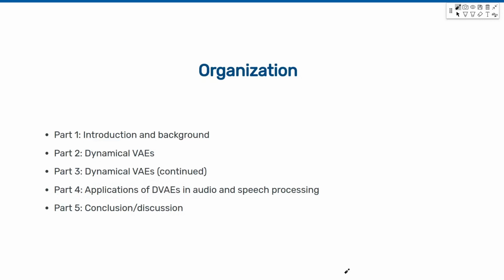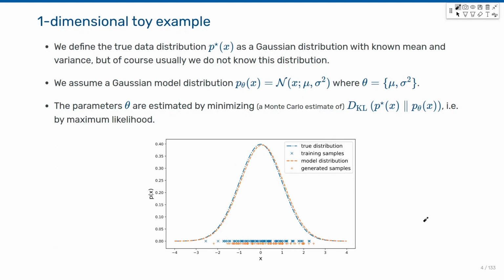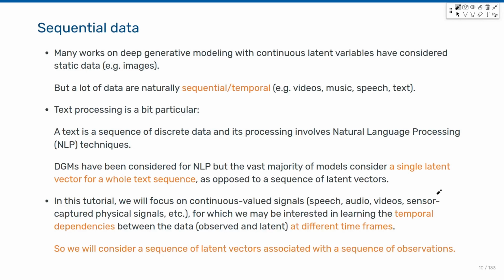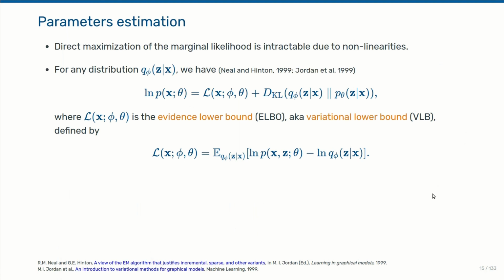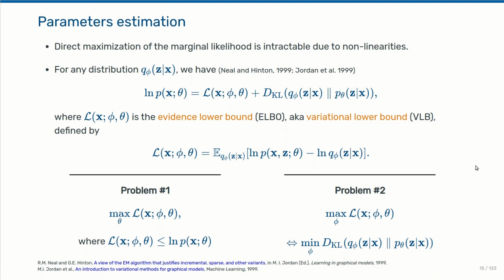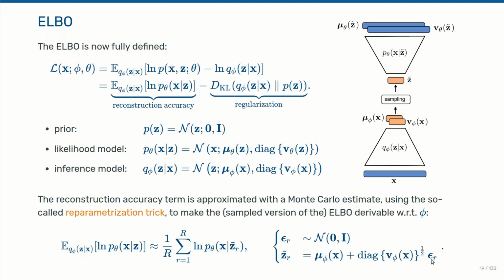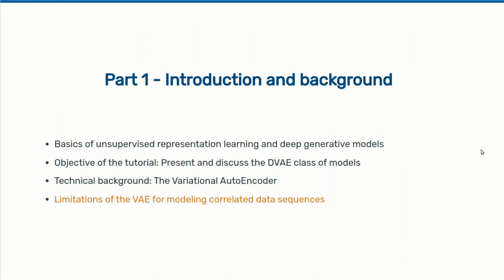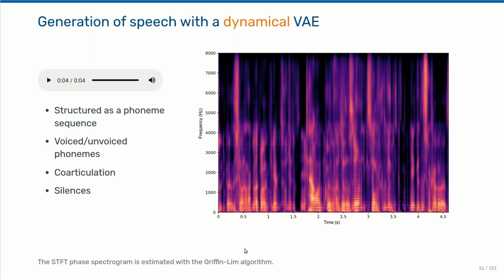Dynamical Variational Autoencoders (1/5)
Video 1/5: Introduction and background

Tutorial presented at IEEE ICASSP 2021